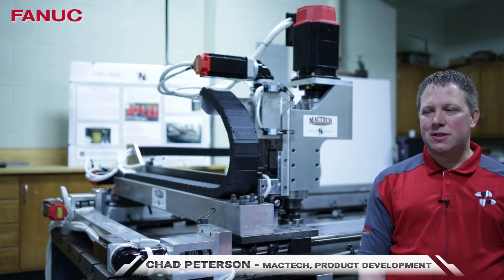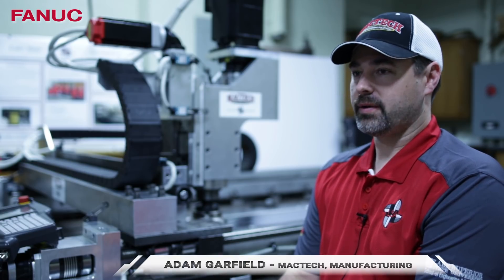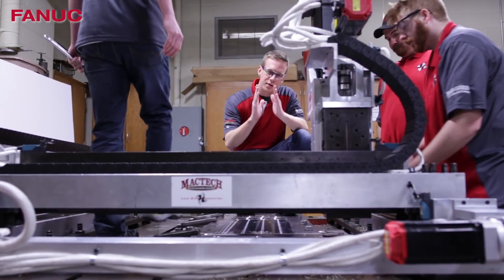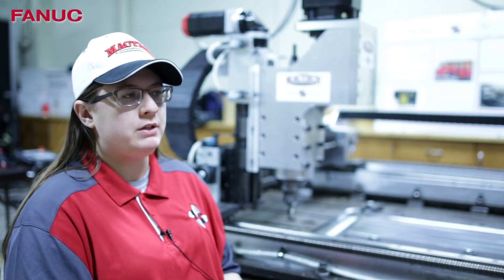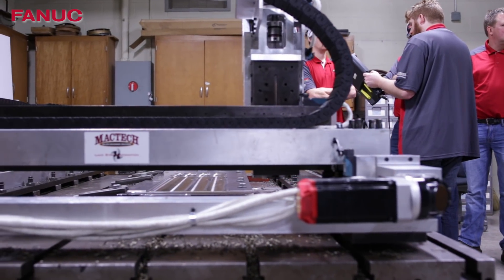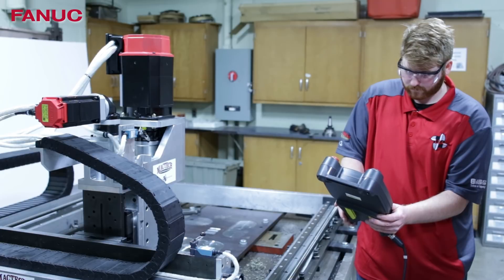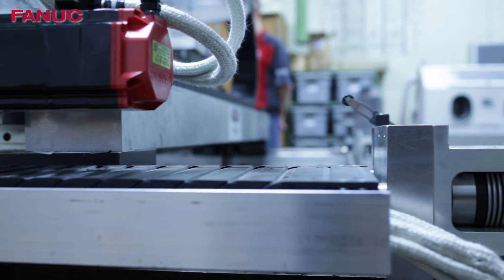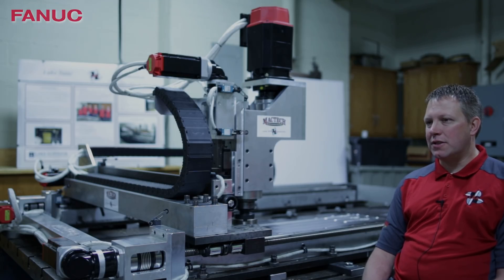LSSU & Mactech Collaborate to Use FANUC CNC for Milling Machine Retrofit